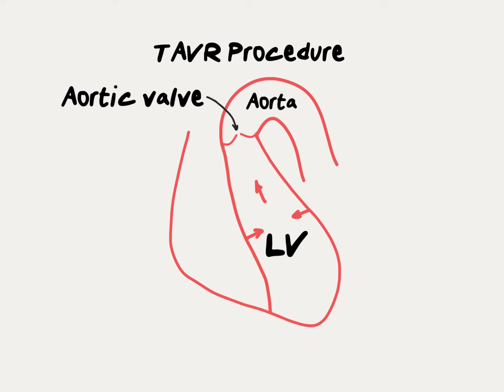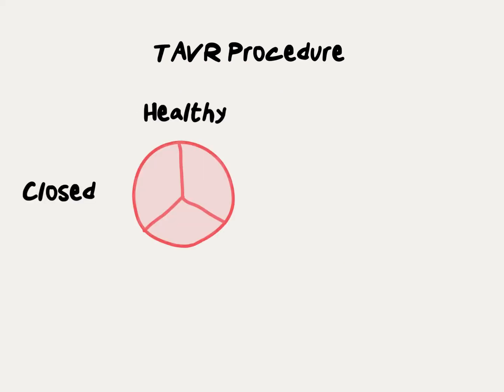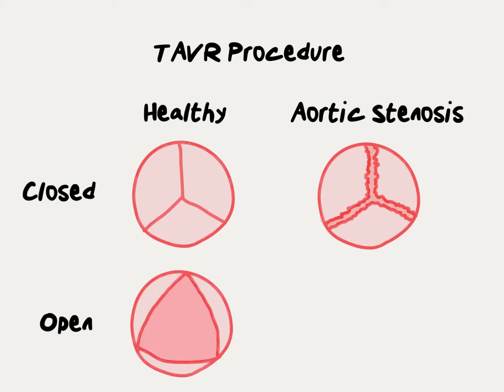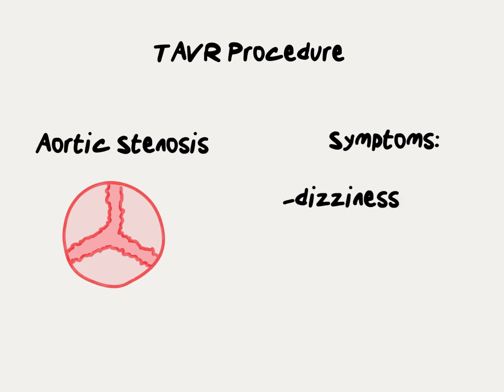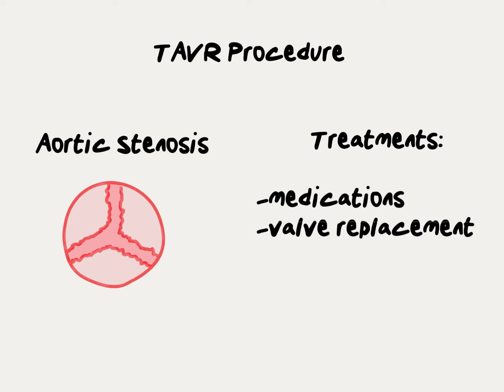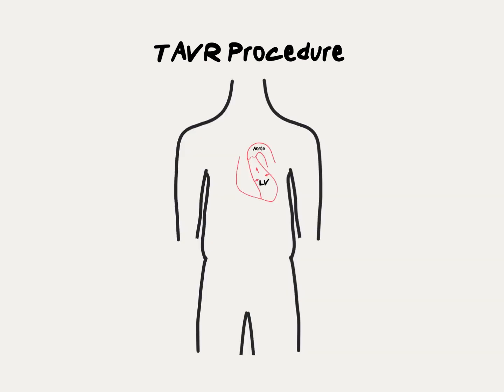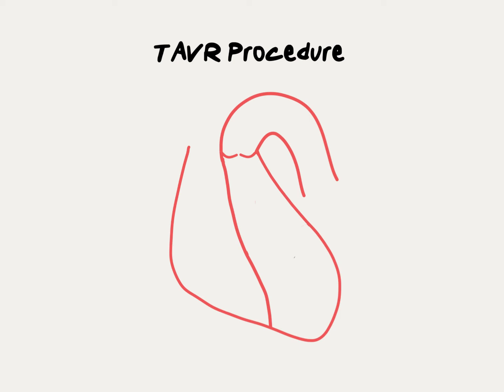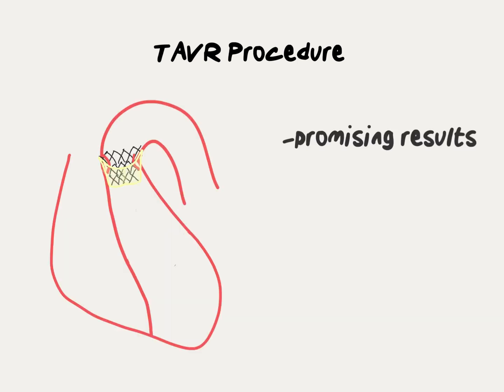Doctor Explains TAVR procedure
This short video is an overview for patients on TAVR procedure, why it’s needed and how the procedure works.